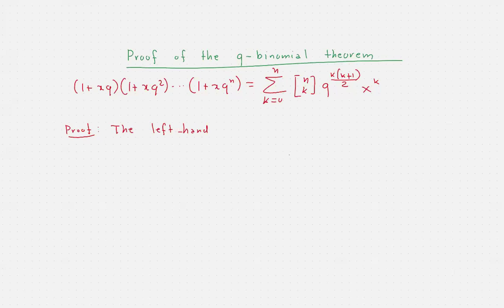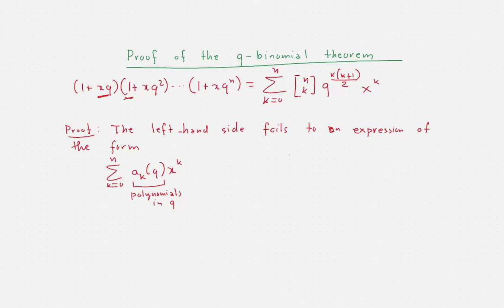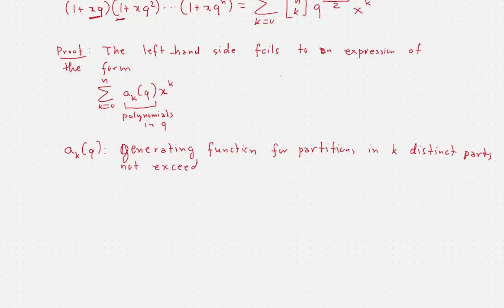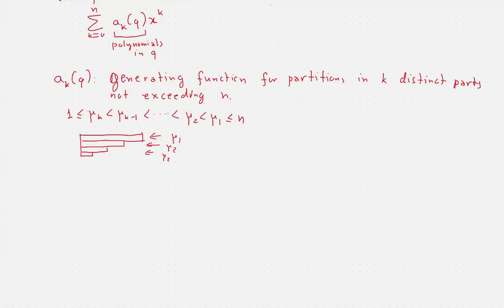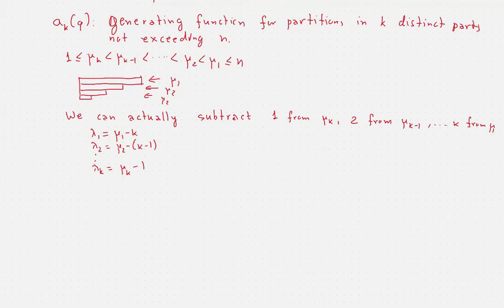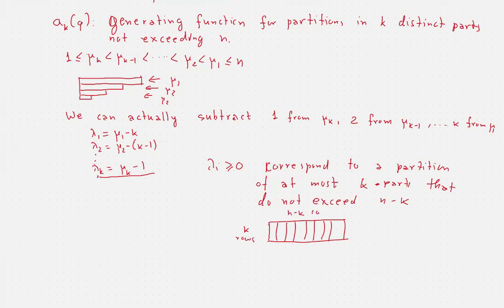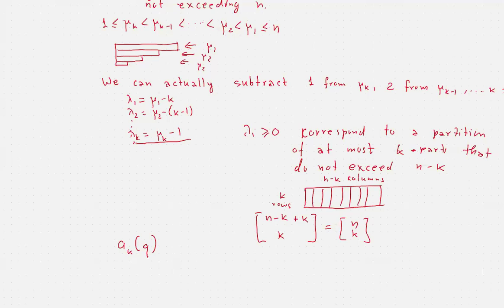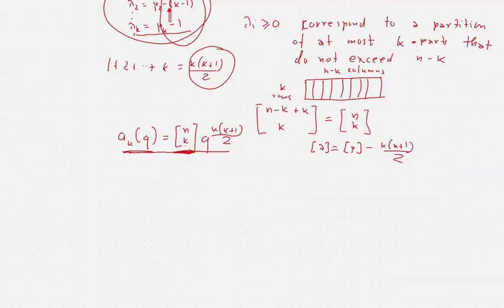Project Jacobi Triple Product Identity - 14 - Proof Of Q Binomial Theorem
In this video, we prove in a combinatorial way the q-binomial theorem.